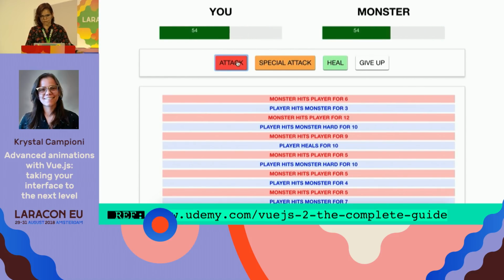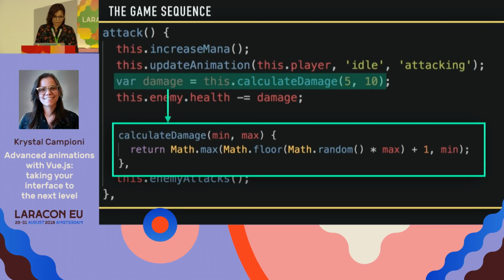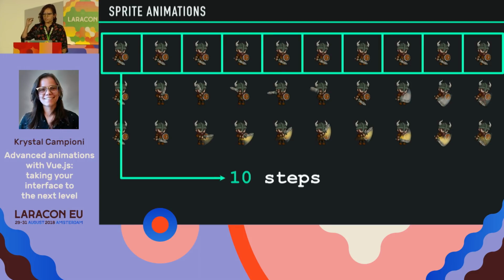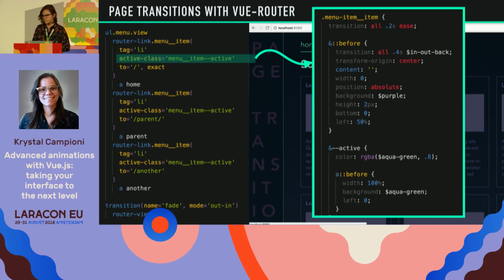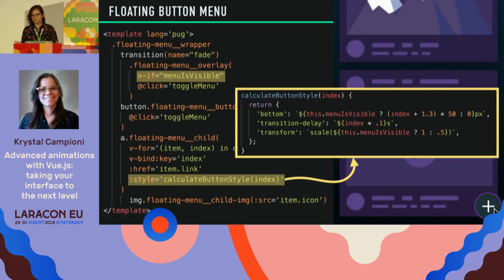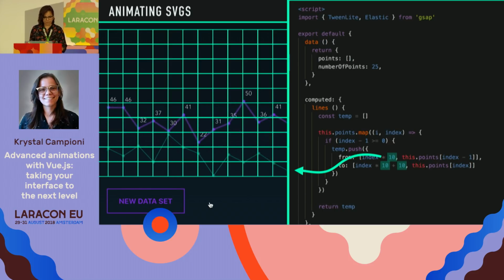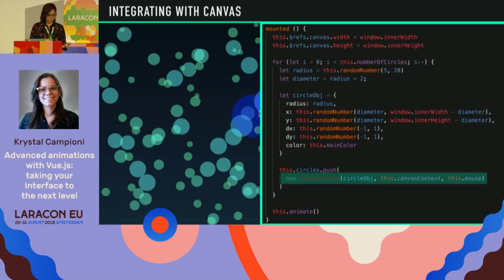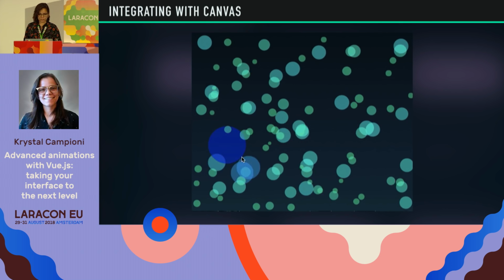Advanced animations with Vue.js: taking your interface to the next level - Krystal Campioni